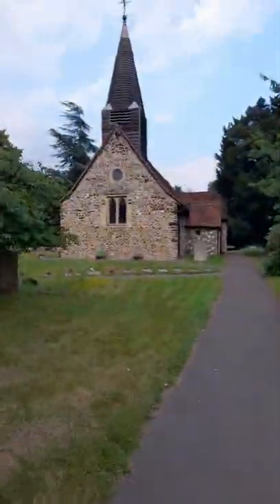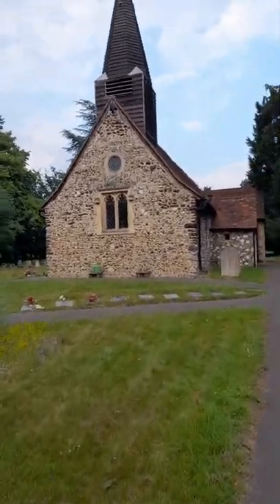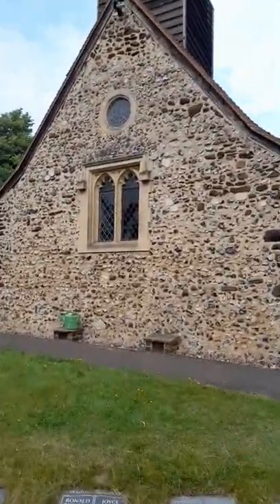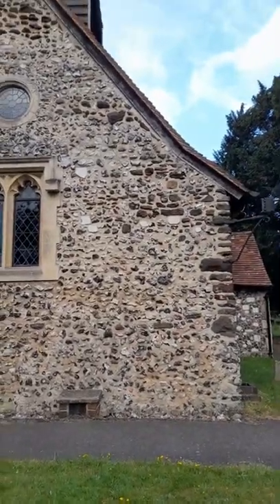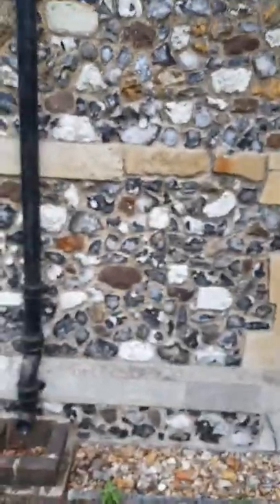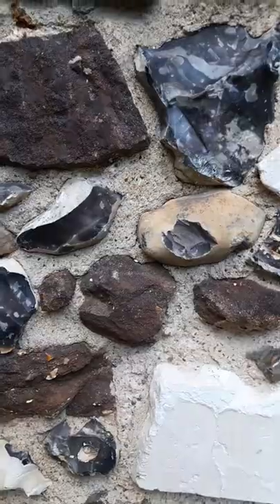St Mary's, meltology botg, more delightful transitional evidence, loads of "melted brick crete"‽